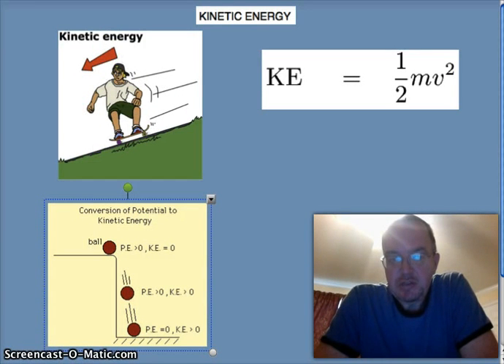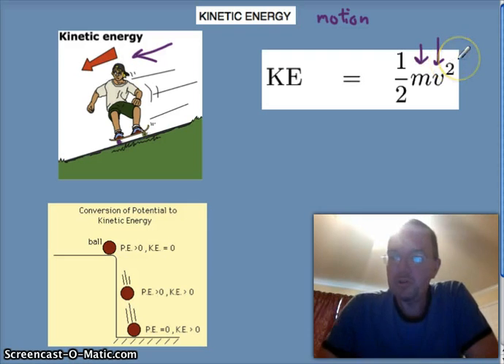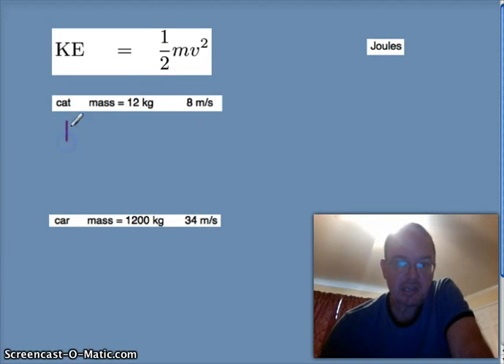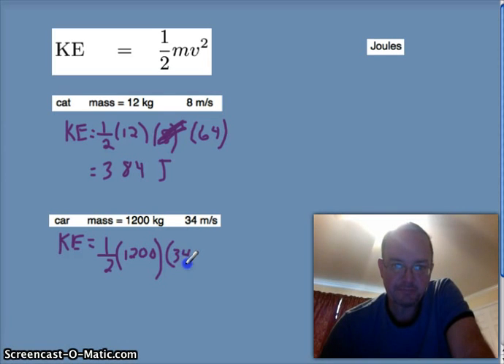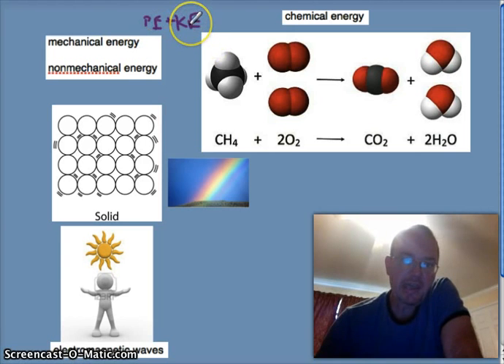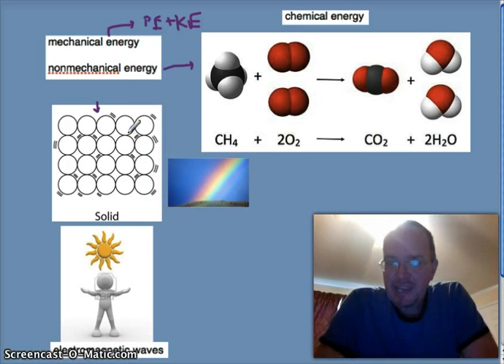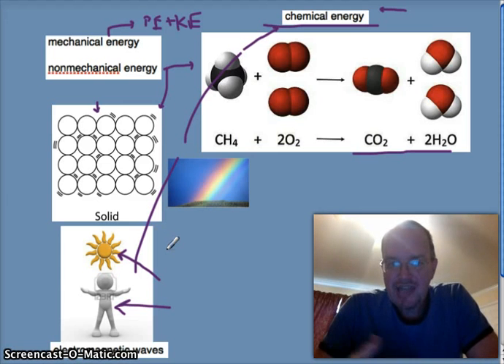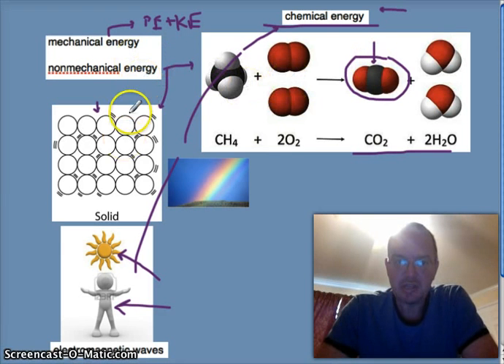Mr Mitchell H-16 Kinetic Energy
A physical science video on kinetic energy